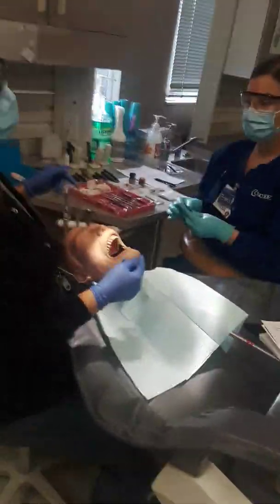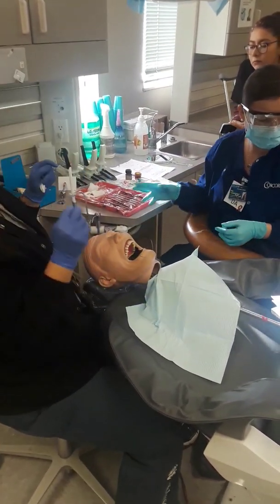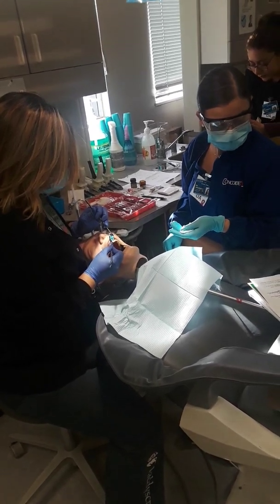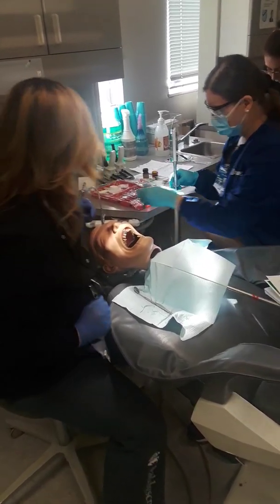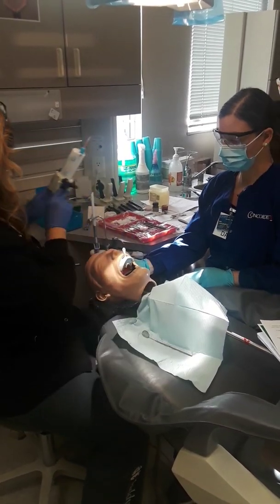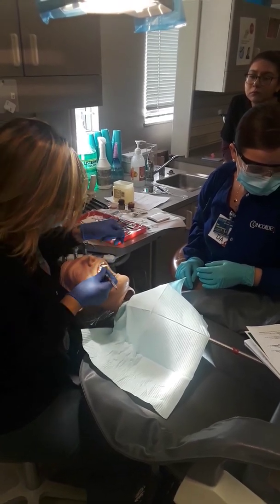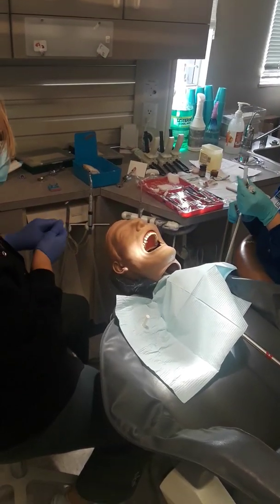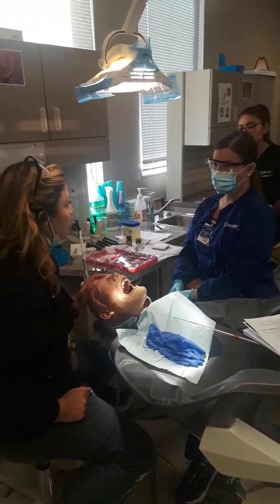Crown prep 150